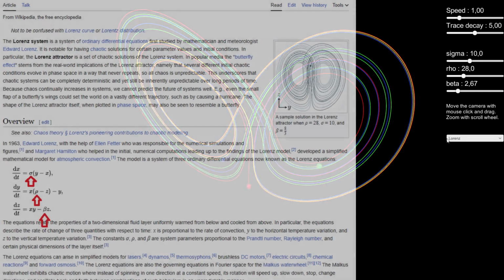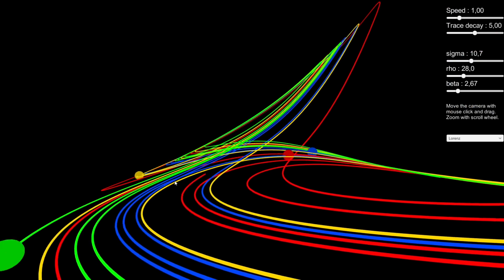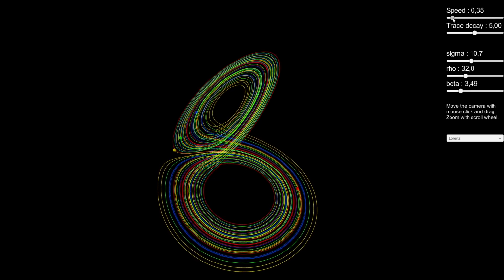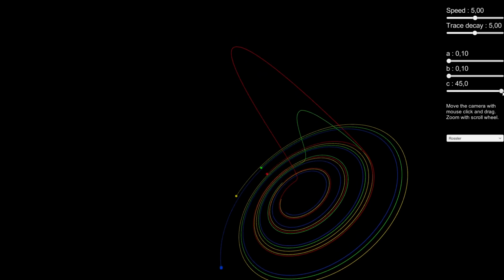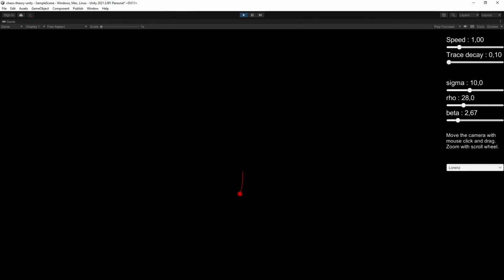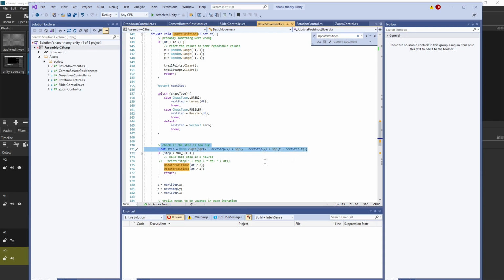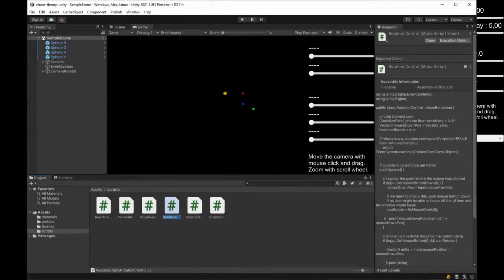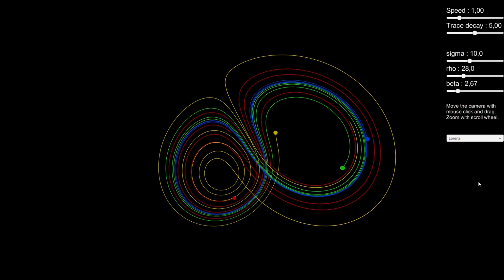Chaos theory simulations (in Unity)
I was not long ago discovering chaos simulations and different kinds of attractors, and i wanted to see them in more detail, to be able to examine them in real time and form all possible angles. For this i created a Unity project with dynamic parameter tweaking and camera movement.

00:00 - Intro
00:18 - Lorenz
01:45 - Rossler
02:30 - Coding
03:53 - Project

If you would like to have a bit more, feel free to look at the code (and maybe compile yourself):

And the game which actually pointed me to chaos theory at the first place: